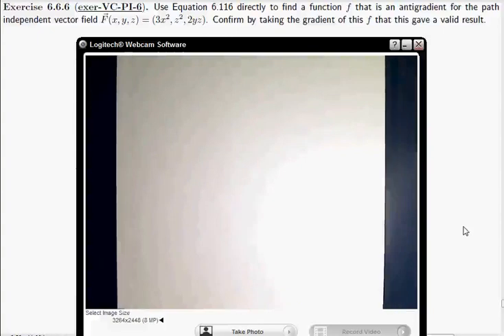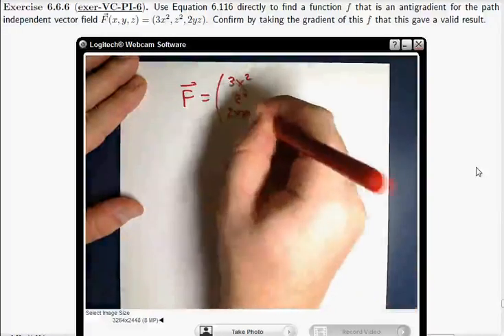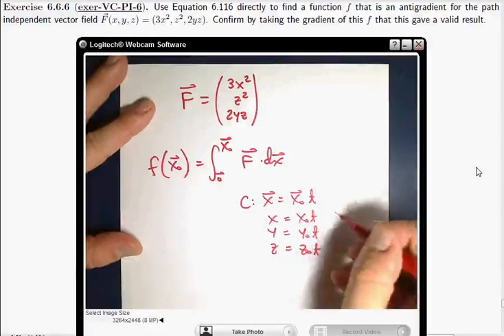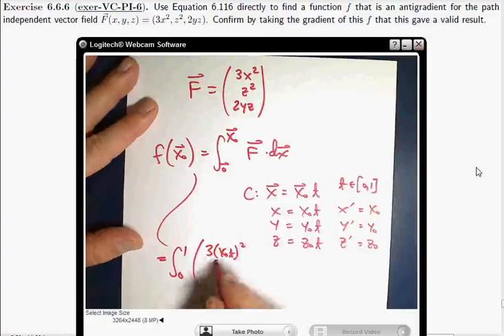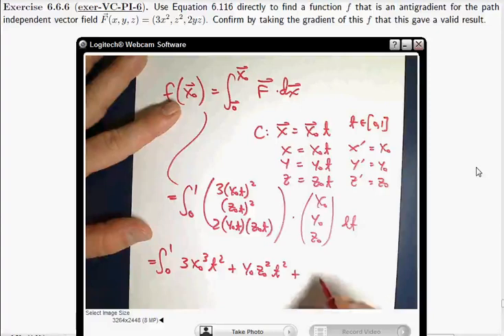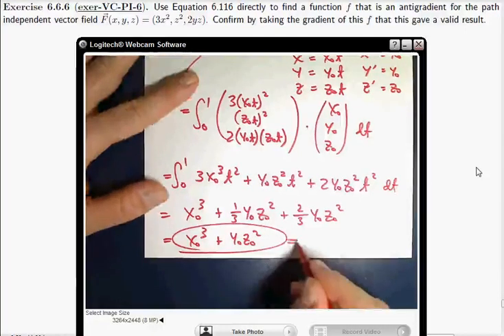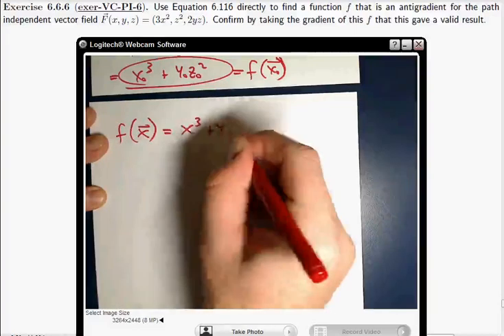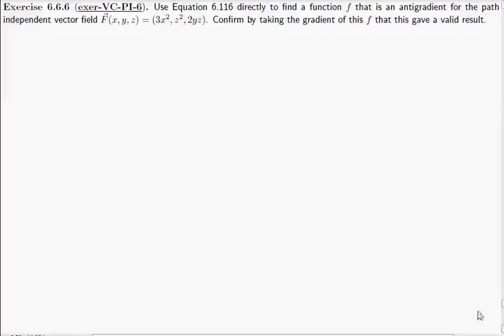Solution to Exercise VC PI 6